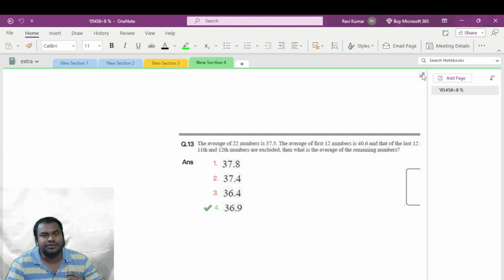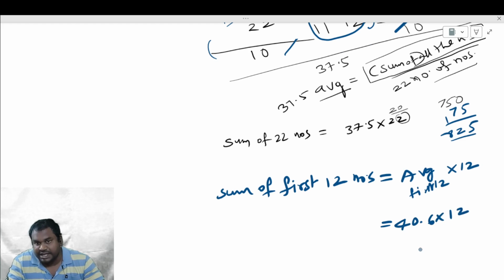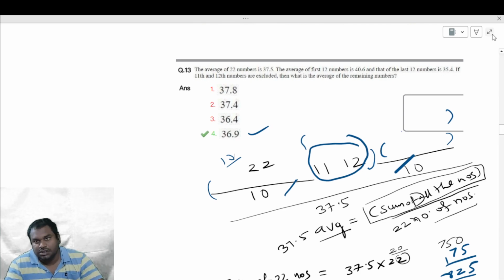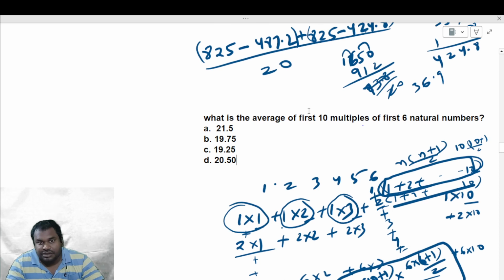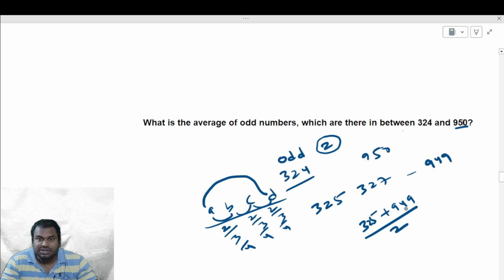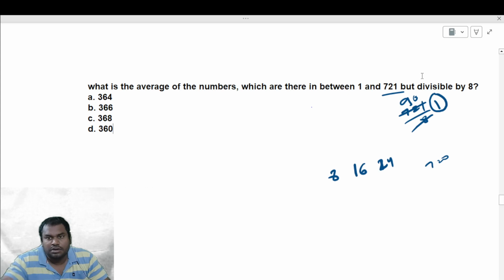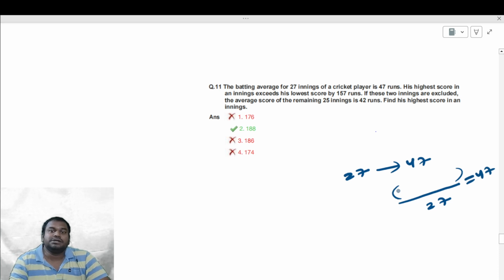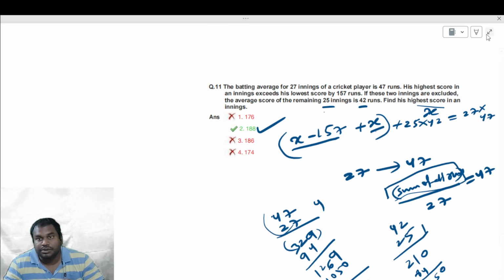previous year SSC CGL questions on averages part 3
Averages part 3 for SSC CGL and all other competitive exams